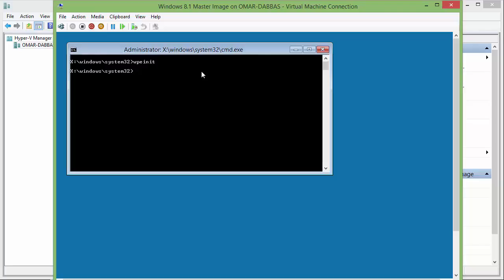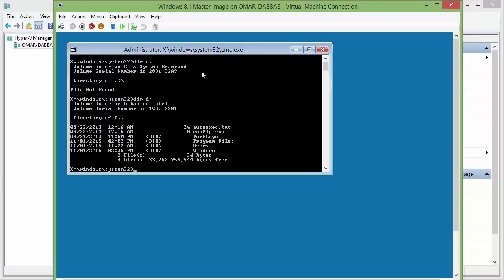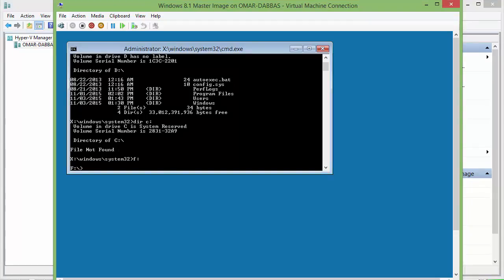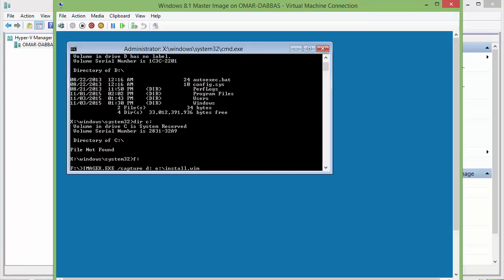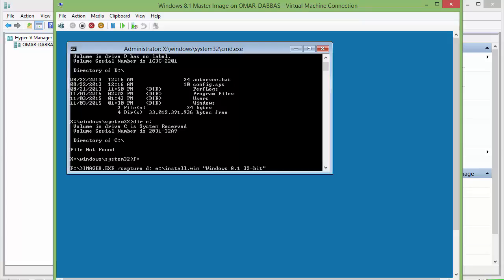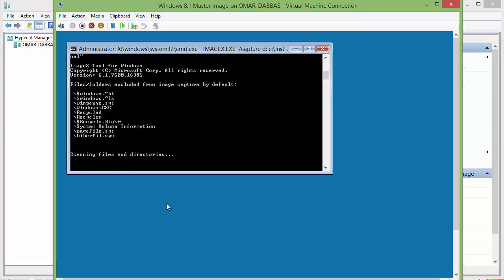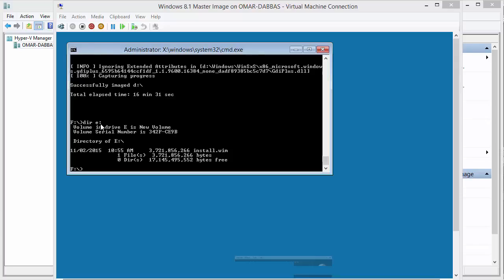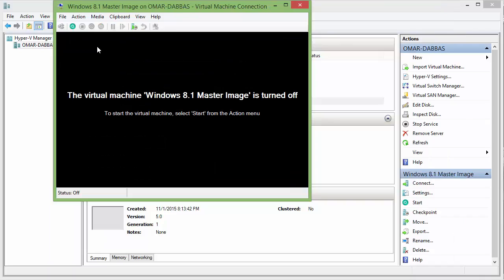Use SysPrep & ImageX to create custom Windows 7, 8 & 10 images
to view more details